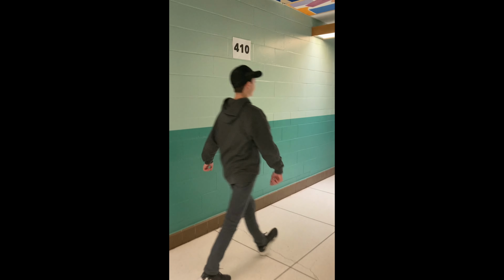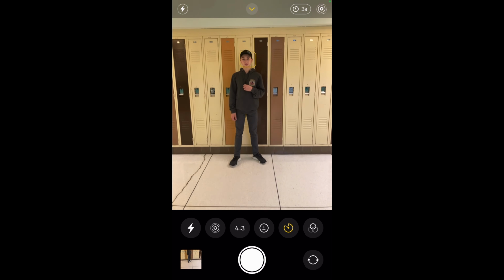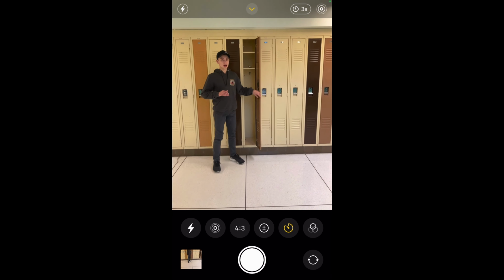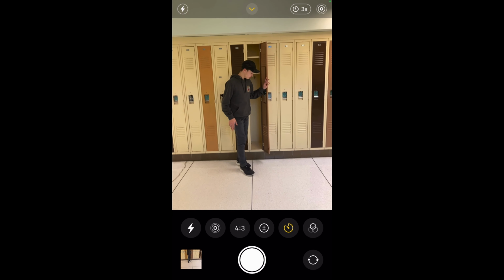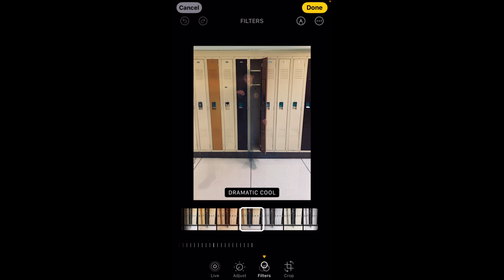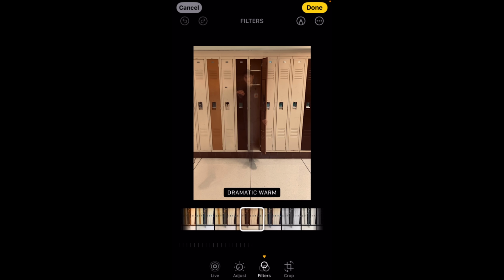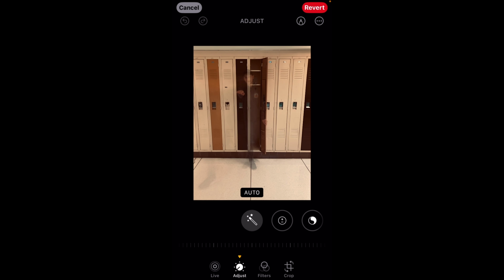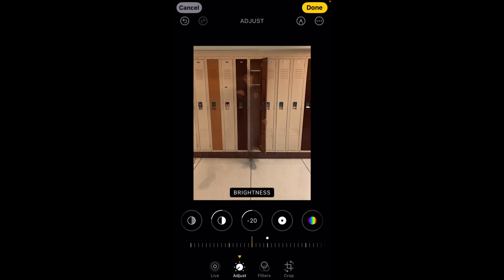how To Make a Ghostly Illusion With Iphone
Learn how to take a picture of yourself, and make it look like you’re a ghost.